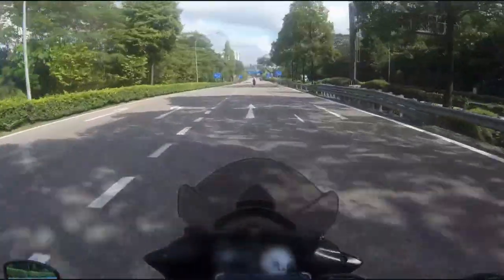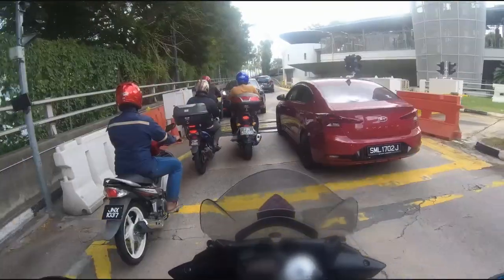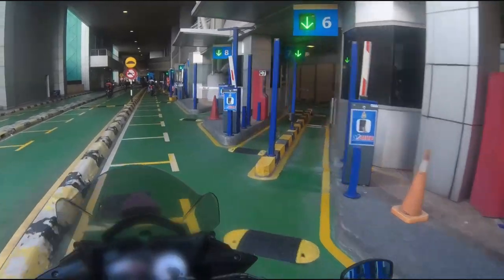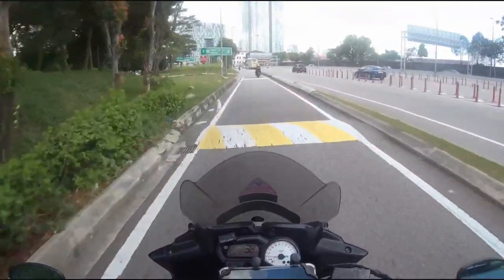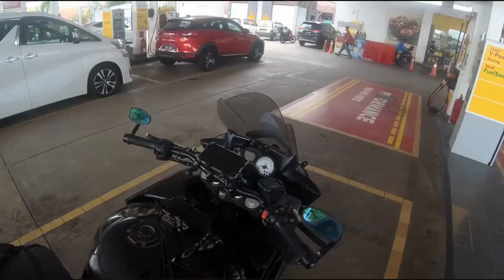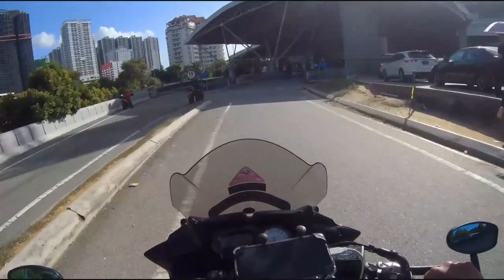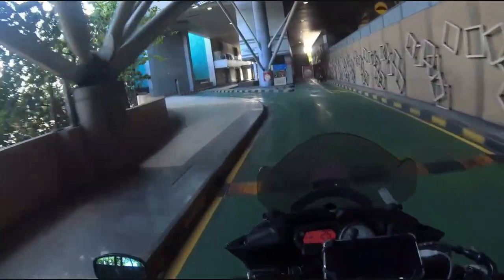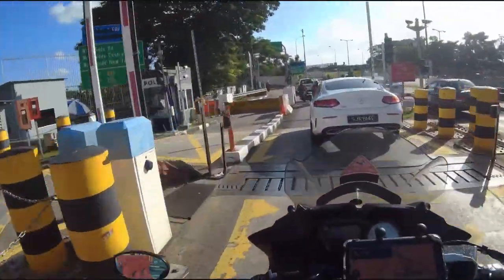Woodlands Checkpoint | How To Cross SG to MY via Bike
Crossing the border via Causeway Link with a Motorcycle (& Bicycle??)
What to lookout
- Which lane to enter
- Peak hours
- Speed BUMPS